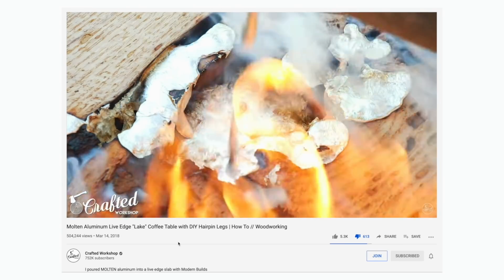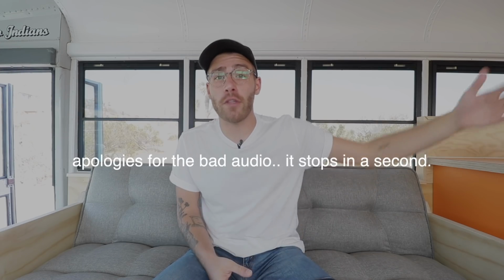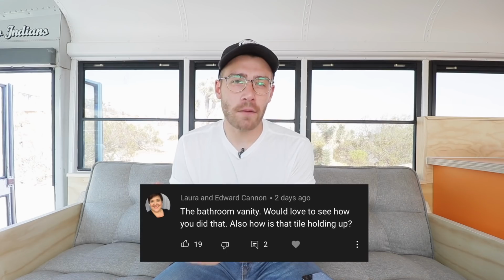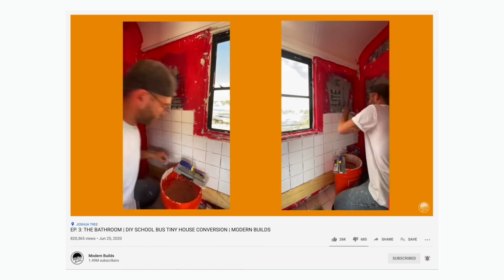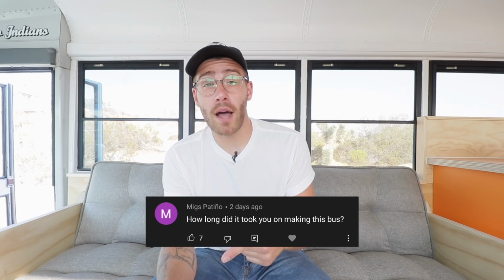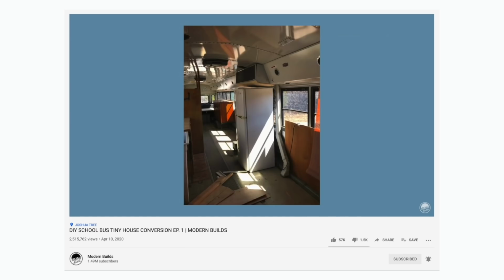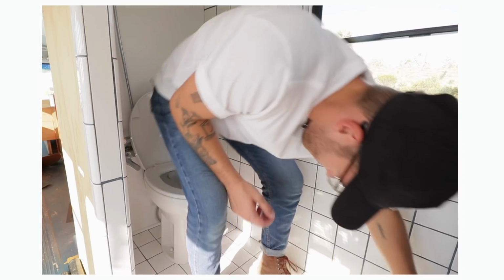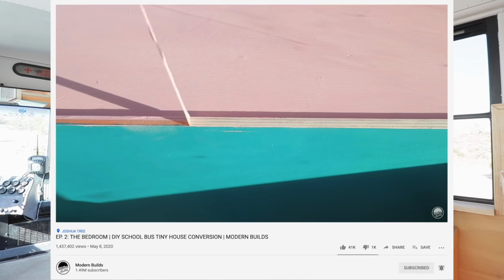Q&A: SCHOOL BUS TINY HOUSE | MODERN BUILDS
I'm Mike Montgomery and I built a school bus tiny house this summer. It was a lot of work and I've gotten a lot of questions along the way. Kick back while I answer some of the most common question you asked!

Thanks for all the support, more videos coming soon!

ADD ME ON:
-Mike Montgomery
MODERN BUILDS

Hi, My name is Mike Montgomery and I'm a MAKER; a designer, builder, and full-time content creator. Accessibility is my focus with Modern Builds, not simply accessibility of designs, but accessibility in materials, information, and projects themselves. I've focused on creating furniture and DIY projects that are simple enough that any beginner maker can accomplish, yet interesting enough that any expert might be inspired. Building and making is becoming less and less of an exclusive hobby and profession. My goal is to reduce that separation even further.